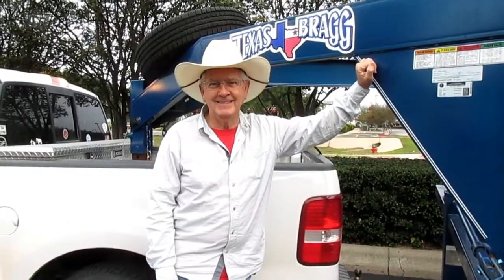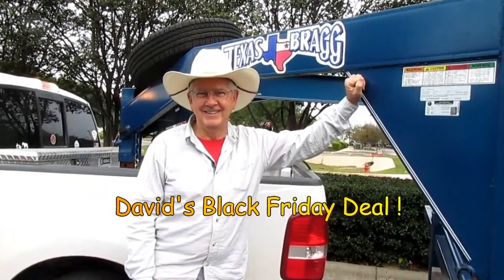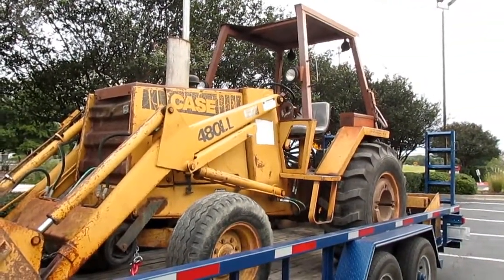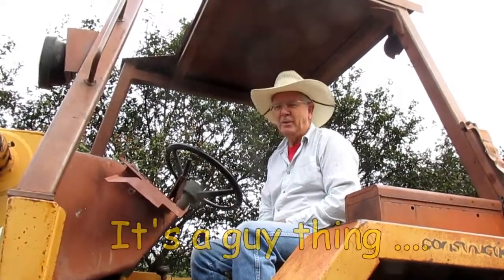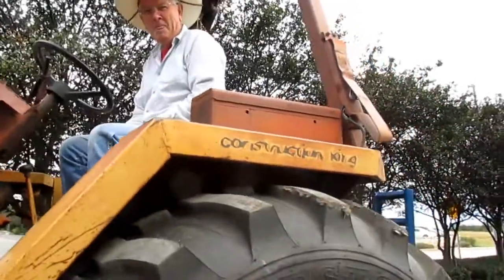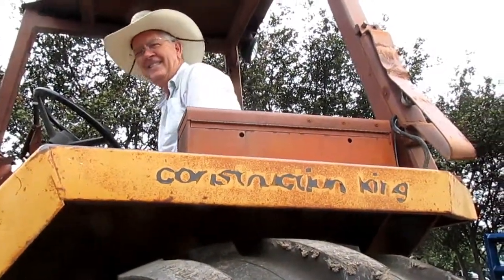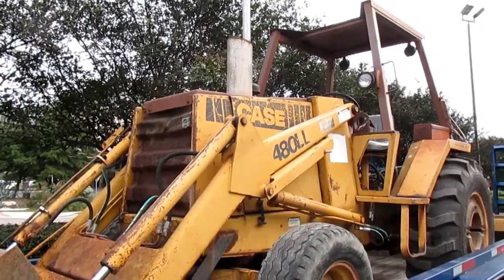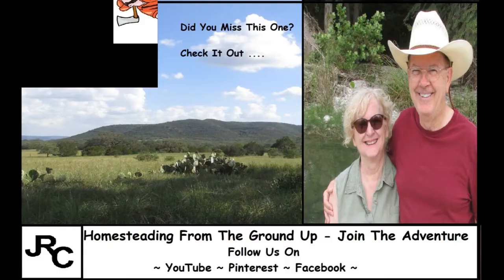David Went Shopping: Case 480 LL Tractor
David made a Black Friday deal.  Check out his new/old homestead toy.

We appreciate your comments too. We're building our homestead from the ground up.